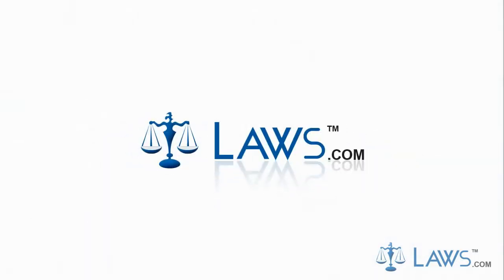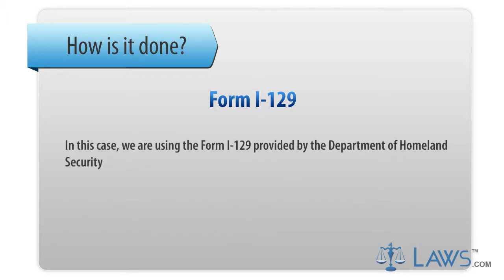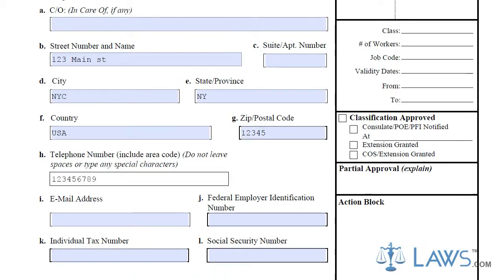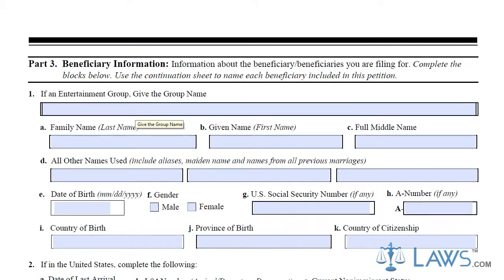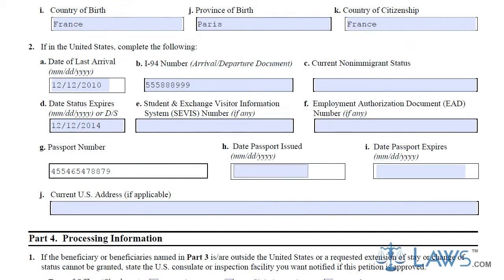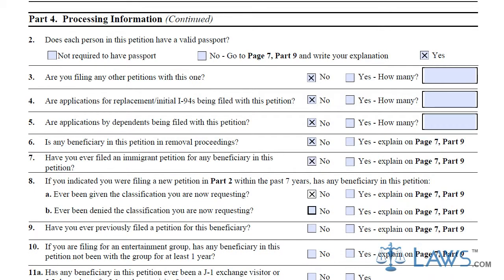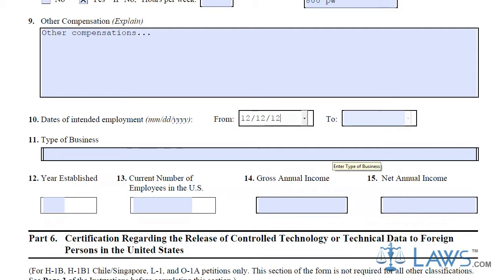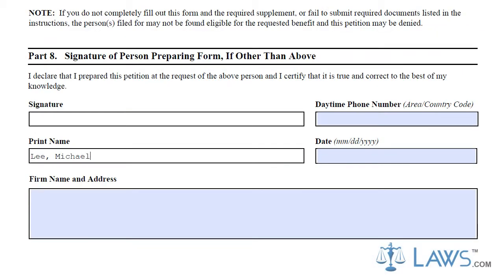Form I 129